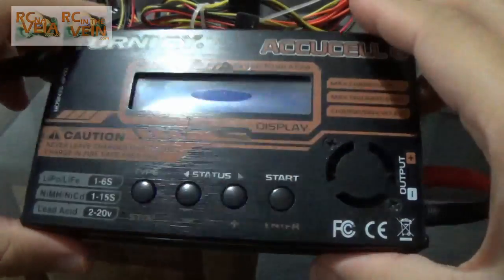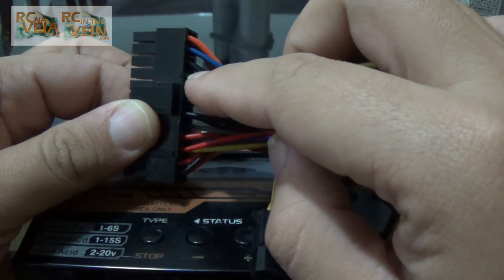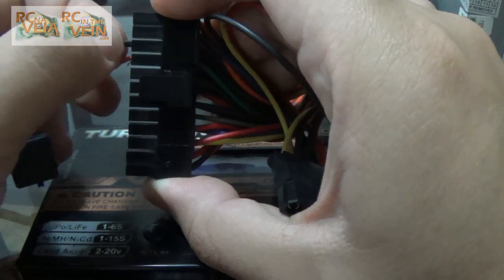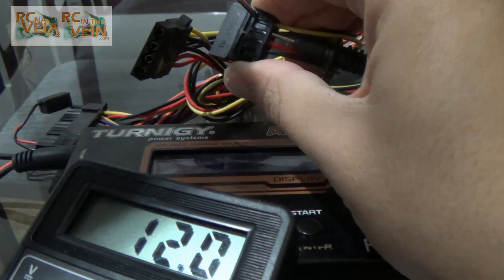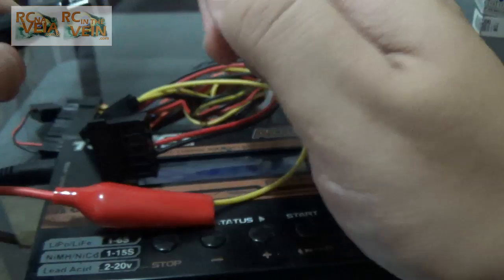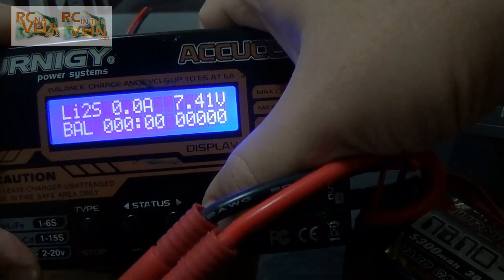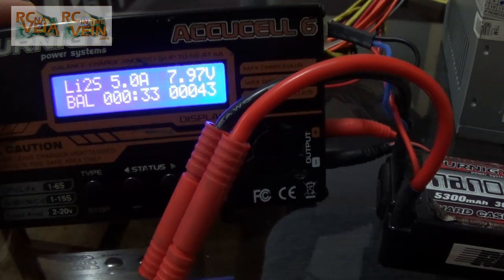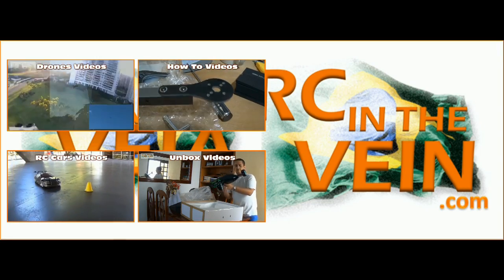RCNAVEIA - computer power supply in a balance charger